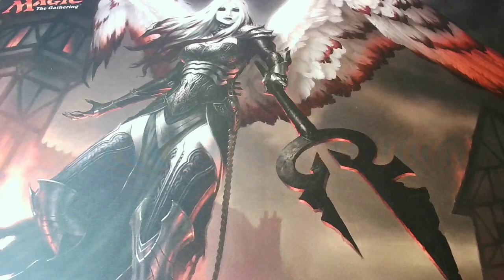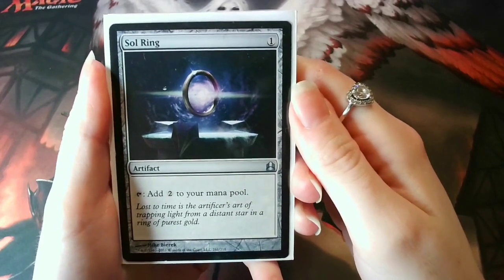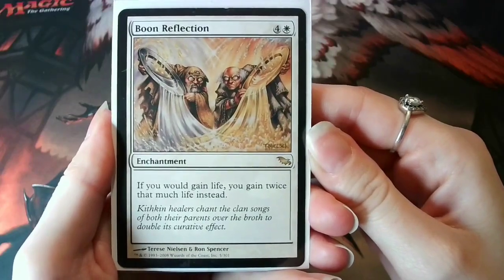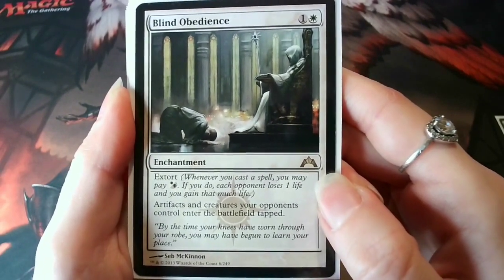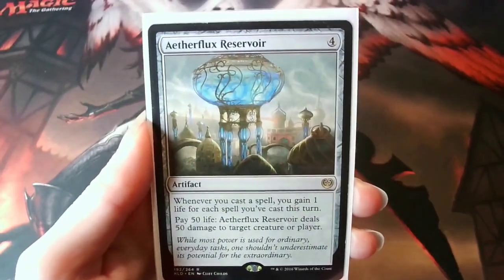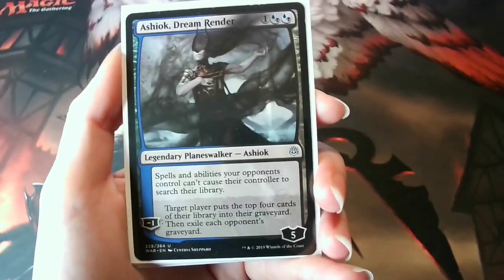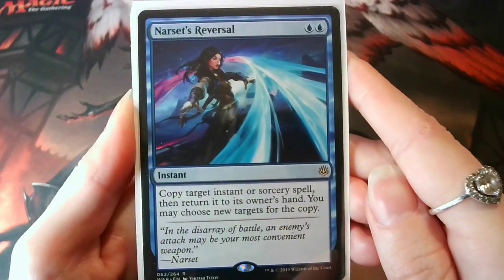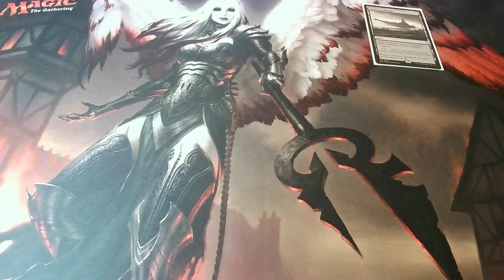Oloro EDH Deck Tech | MTG Esper Commander | Lifegain Control Magic the Gathering Deck Build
Hi there! Welcome to another EDH Deck tech, this time I'm giving you a personal tour of my Oloro Lifegain Control Magic the Gathering deck build. This is one of my "meaner" commander decks that is all about slowing my opponents down whilst gaining as much life as possible... as quickly as possible!

If you're new here then welcome! My name's Sophie and I love playing video games, magic the gathering and drinking cups of tea.

I will add that I no longer have this deck anymore as I've had to restart my magic collection after going through some life stuffs, but I still enjoy talking about the cards and the many possibilities this deck could have.